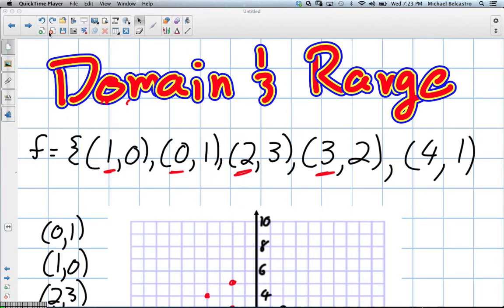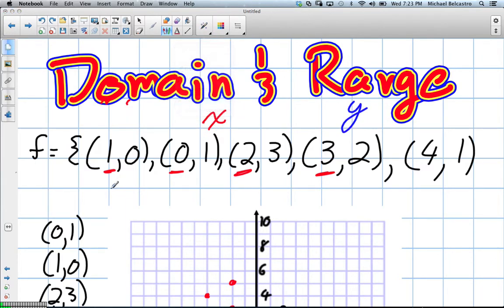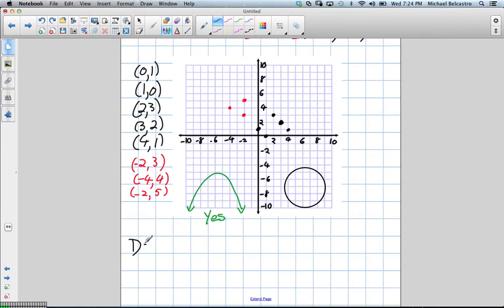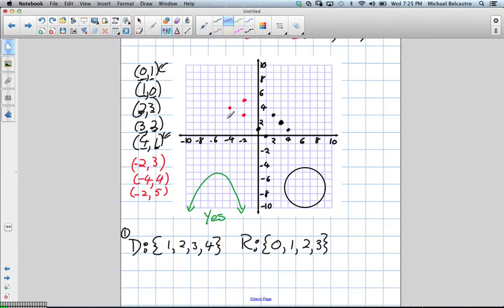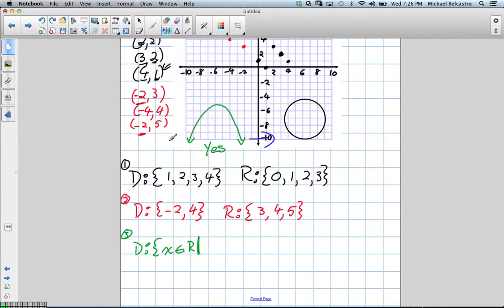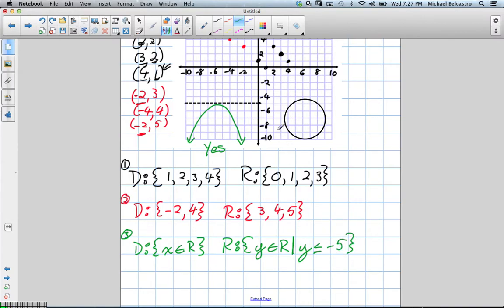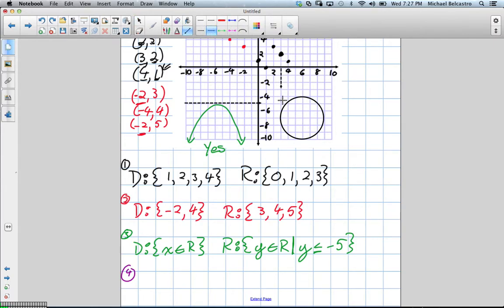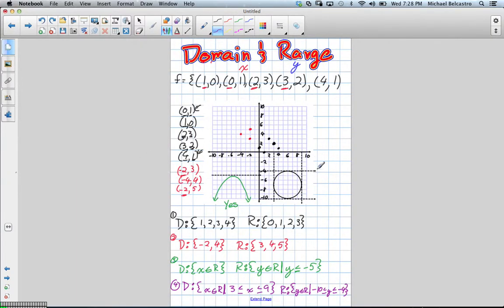Domain and Range Grade 11 mixed Lesson 1 1 2 13 13